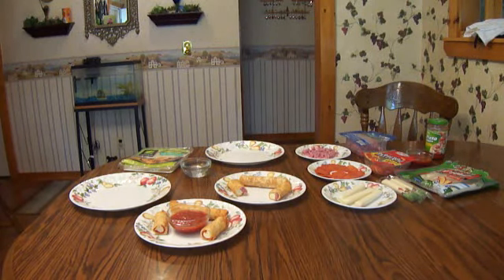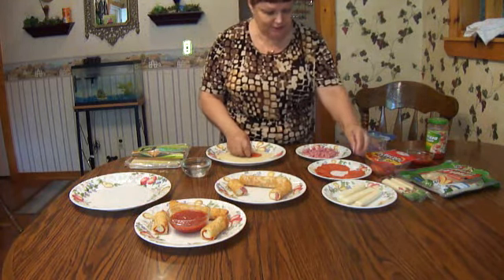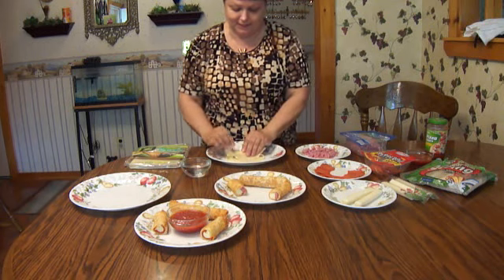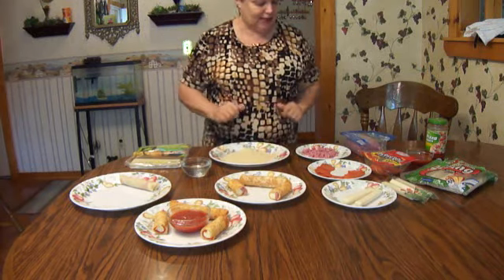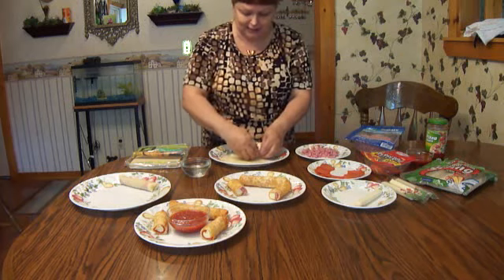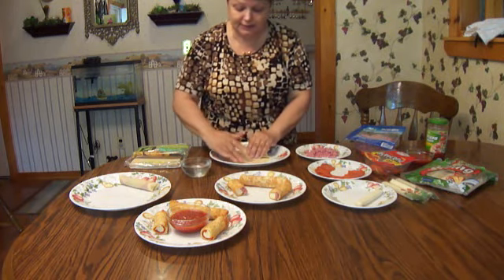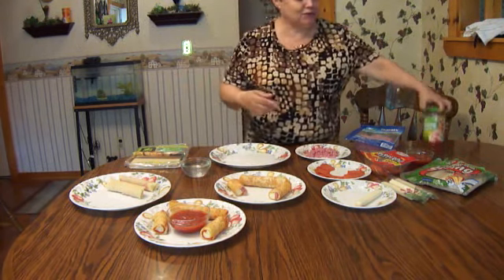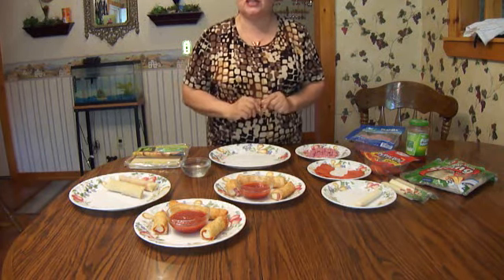How To Make Pizza or Ham & Cheese Egg Rolls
For pizza lovers we have pizza egg rolls.For those who enjoy ham we have a ham & cheese egg rolls.You can also do ground cook hamburger for those who enjoy cheeseburgers.A quick and easy meal for those with a busy life.

I also have another true life book titled:
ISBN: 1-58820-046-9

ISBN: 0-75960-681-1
By: